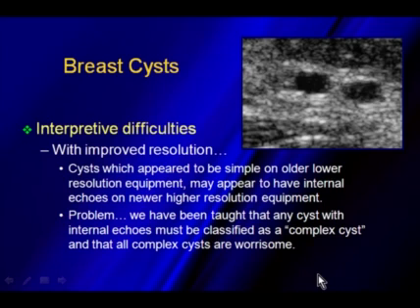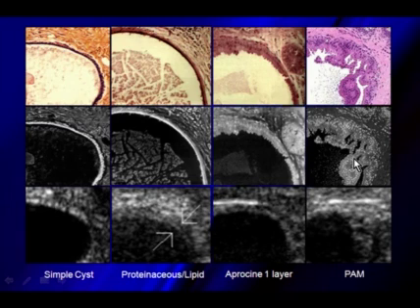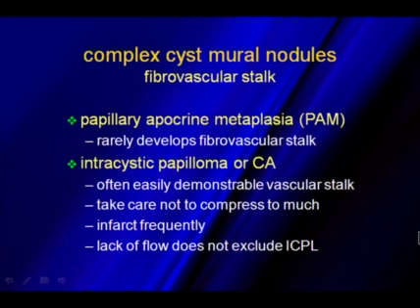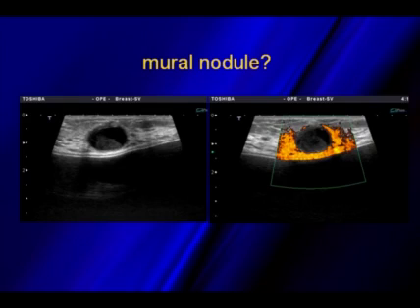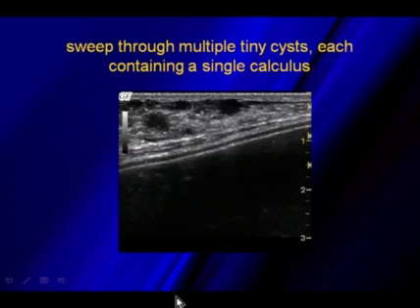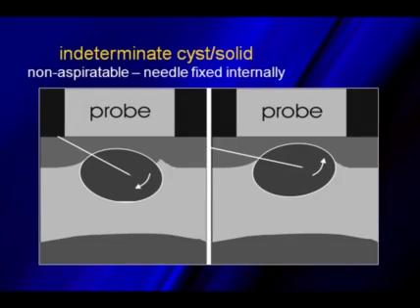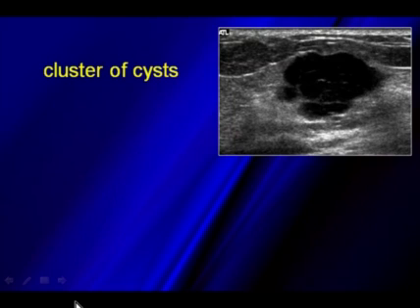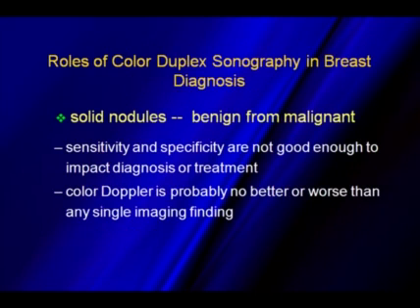Non Simple Cysts and Color Doppler in Breast Sonography